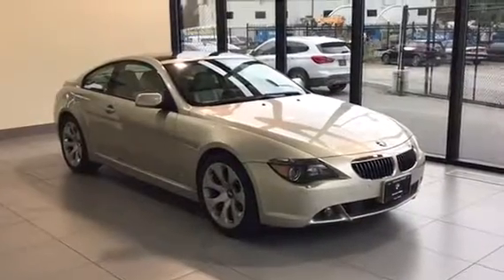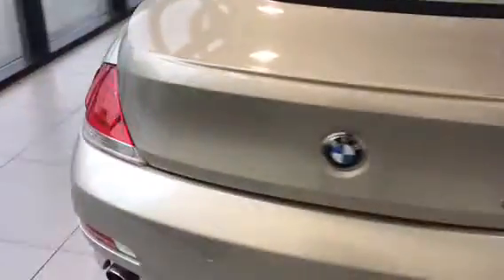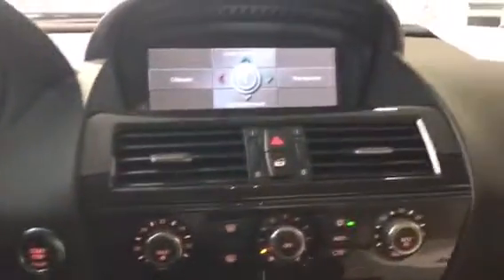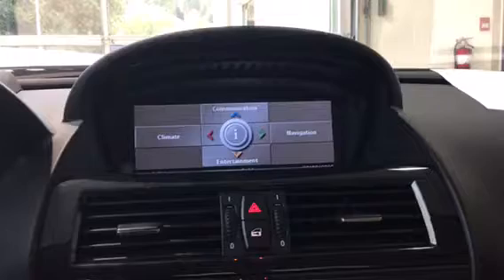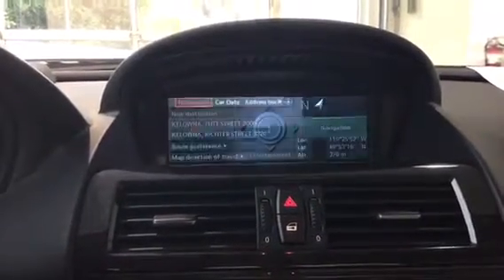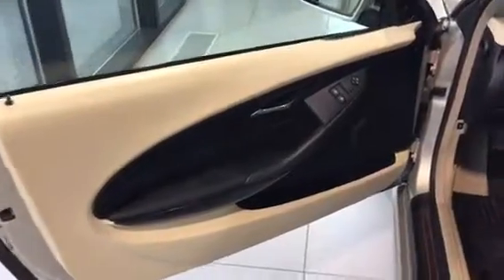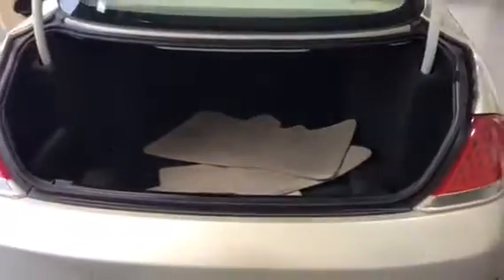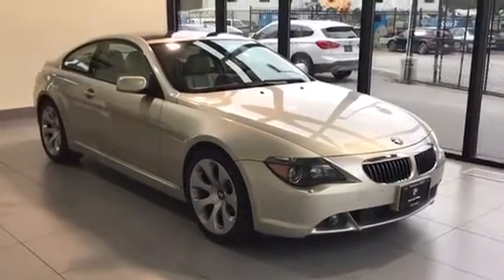2007 BMW 650i Coupe